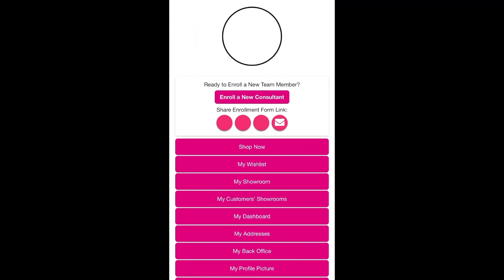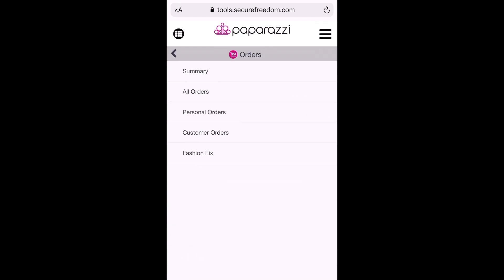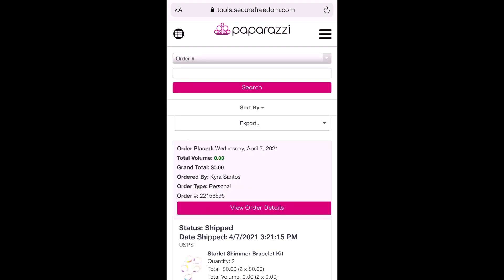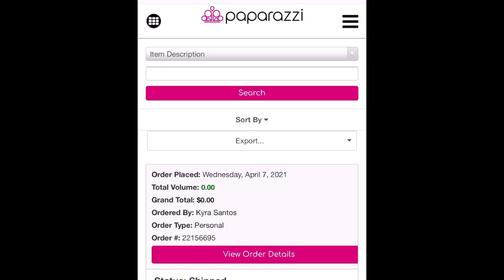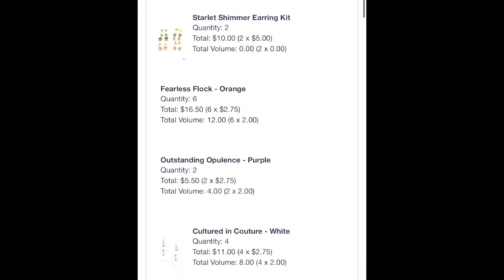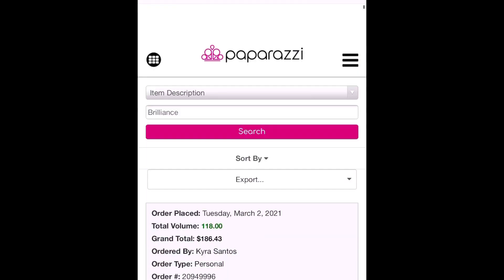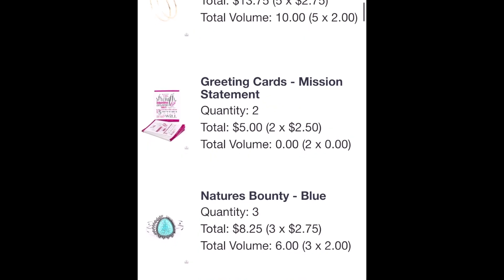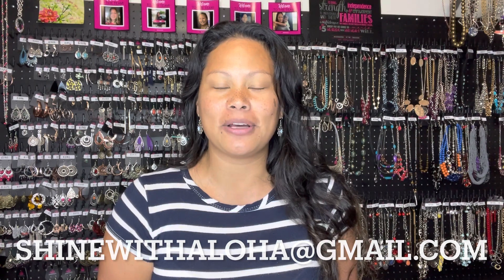Easy Search For A Paparazzi Jewelry Piece Purchased On Your Paparazzi Website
Need to locate a piece of jewelry that you ordered on your Paparazzi website?  Watch this video to find out how!

Aloha! My name is Kyra Santos and I'm an Independent Consultant with @PaparazziAccessories Accessories. I sell Women & Men $5 Fun and Fashionable Jewelry from Necklaces, Earrings, Bracelets, Rings.

I love this amazing company and the jewelry is trendy and affordable. We are known for our Lead & Nickel Free $5 jewelry.  If you are also curious on how this "Be your own Boss" business works or how to shop at the wholesale price of $2.75 a piece, feel free to connect with me at .

To join the business, all you have to do is click the "Join my Team button" on this We have 3 Starter Kits with the most affordable kit being $99 and it comes with 35 pieces of jewelry and the business tools you need to get started. In the meantime, have fun shopping on my and let me know if you need help accessorizing 👸

Shine with Aloha and have a Blessed day,
Kyra Santos